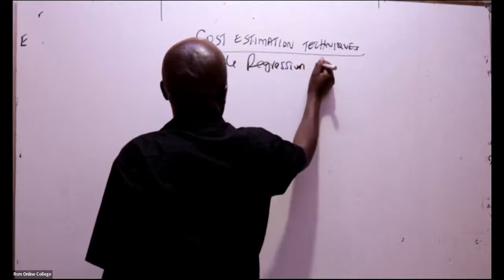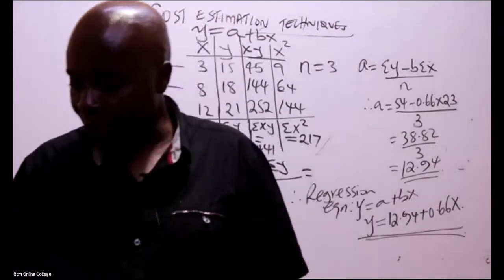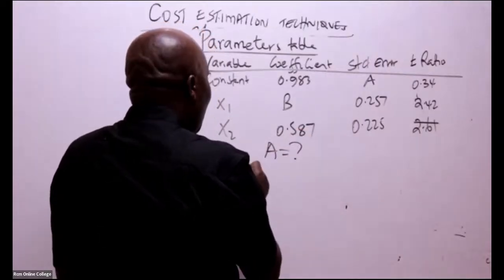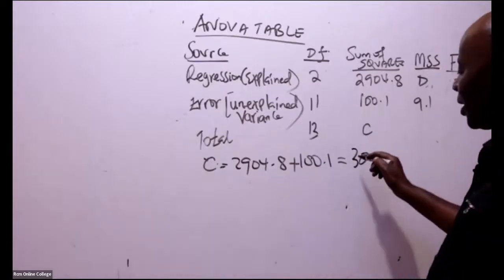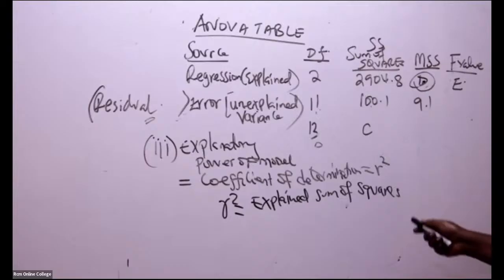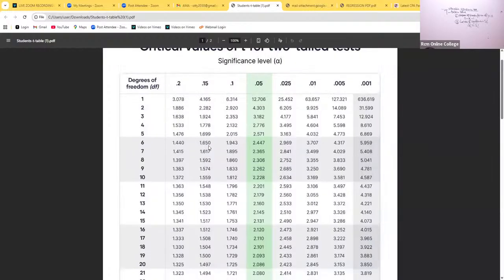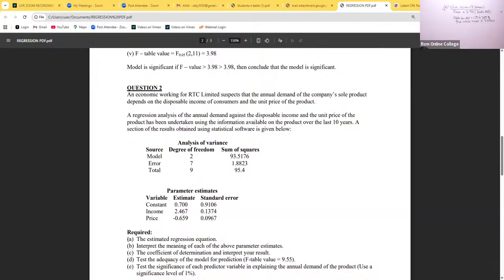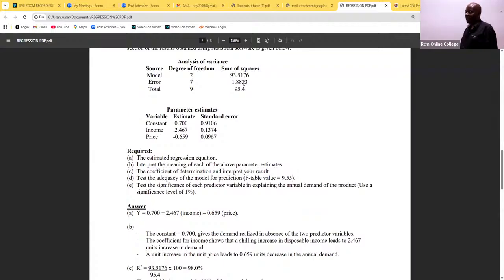AMA-Cost estimation analysis-CPA KENYA